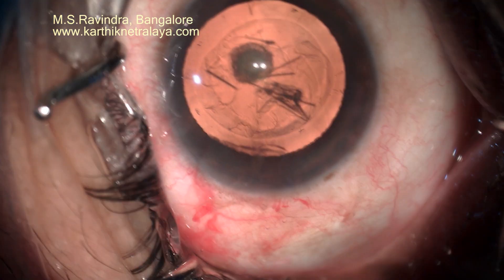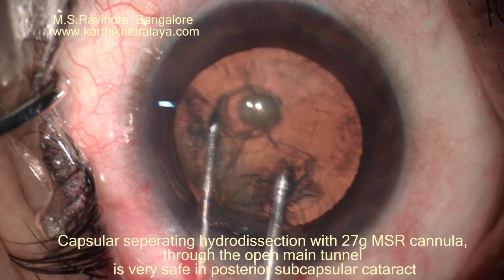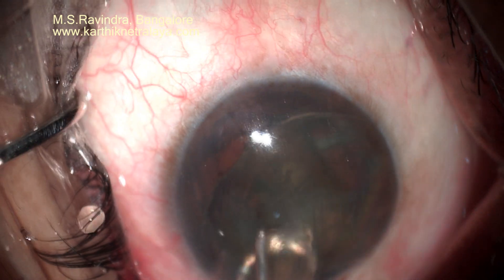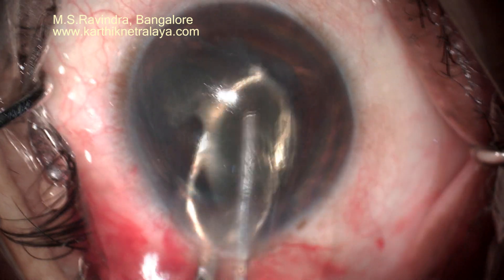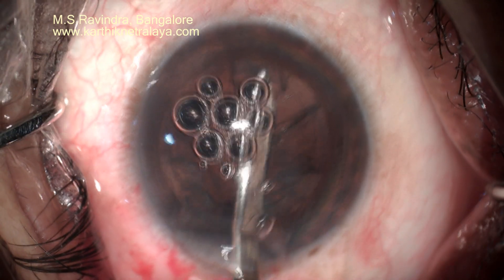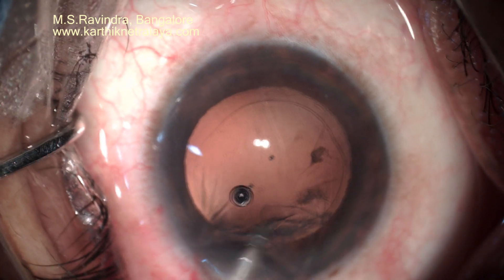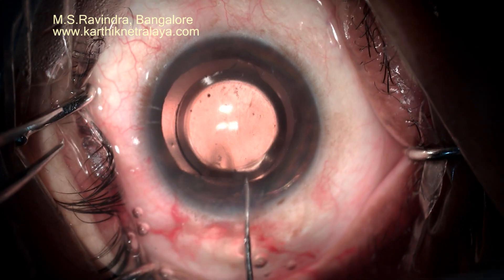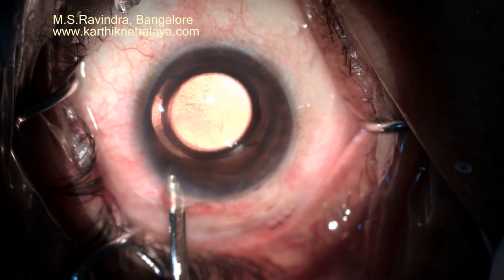Posterior subcapsular cataract, Phacosection & Hydrodissection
In PSCC hydrodissection is generally discouraged, but in a Low Pressure technique like Phacosection, it can be safely performed. As the pressure gradient between front and back of posterior capsule is minimal throughout the surgery, the iatrogenic tearing of posterior capsule is a rarity.